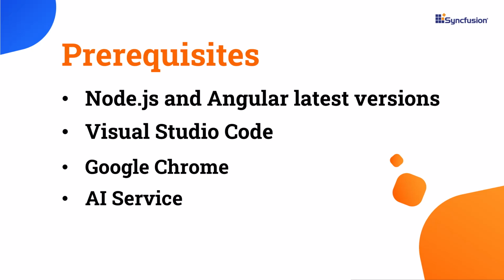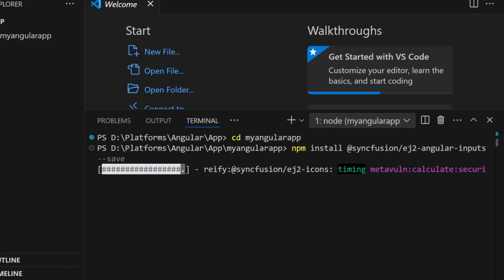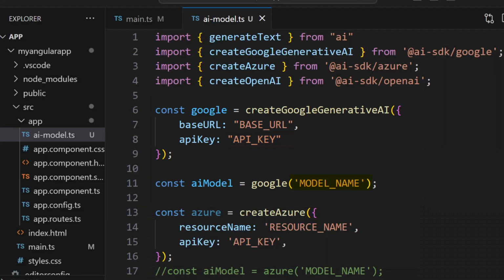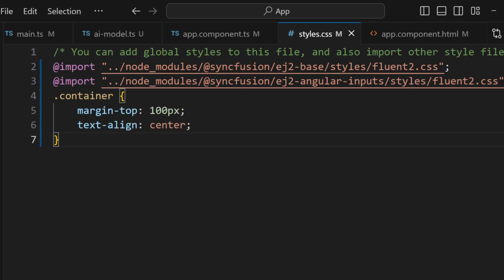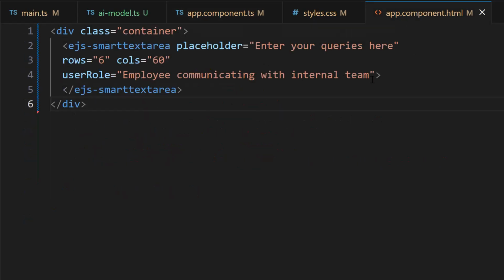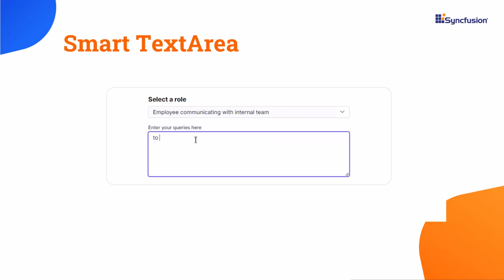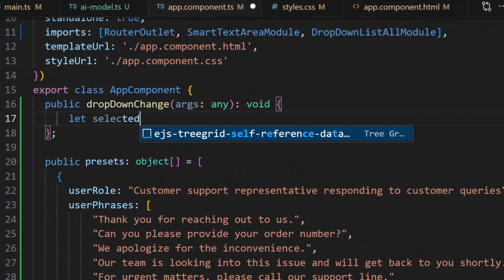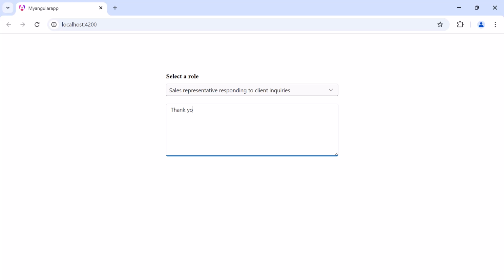Getting Started with the Angular Smart TextArea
Learn how to get started with the Syncfusion Angular Smart TextArea component. The Angular Smart TextArea is an AI-powered text area component that offers real-time sentence autocomplete, boosting productivity and reducing typing effort.

In this video, learn how to add the Angular Smart TextArea component to your Angular app, customize its appearance, integrate it with a dropdown list.

The component goes beyond simple word suggestions by predicting complete sentences based on user input. Whether composing emails, filling out forms, or drafting content, the AI-driven autocomplete feature minimizes typing time by offering smart, context-aware suggestions. These suggestions are not random, but contextually relevant and precise, enhancing the overall input experience.

If you need a trial license key, start your Angular trial from your Syncfusion account and then obtain your trial license key from the downloads page:

BOOKMARK DETAILS
[00:00] Angular Smart TextArea - Introduction
[01:00] Create an Angular application
[03:42] Add the Angular Smart TextArea component
[04:48] Add user roles and AI suggestion handler